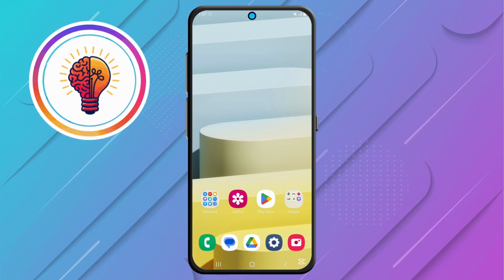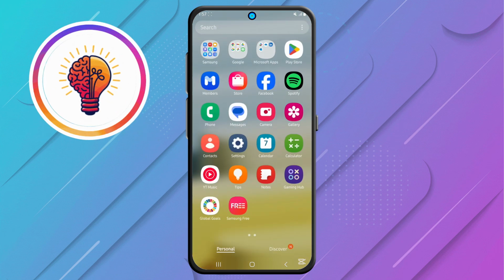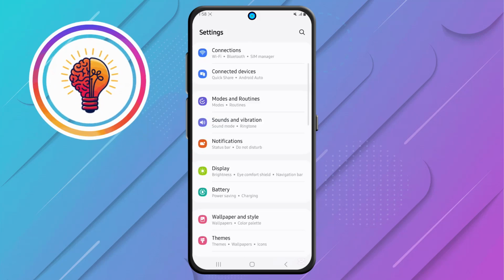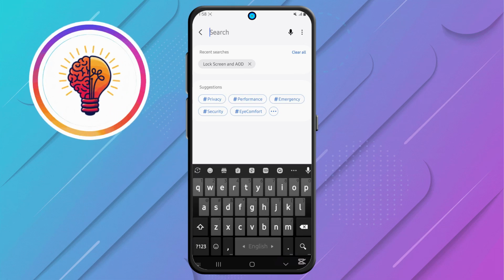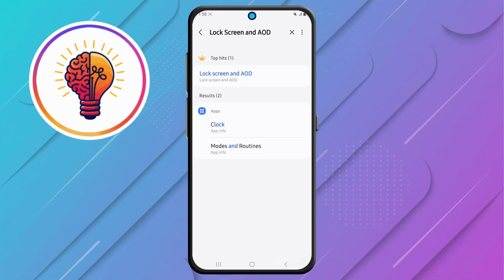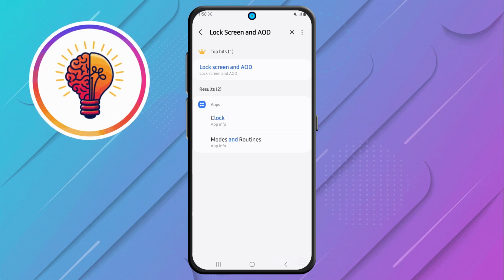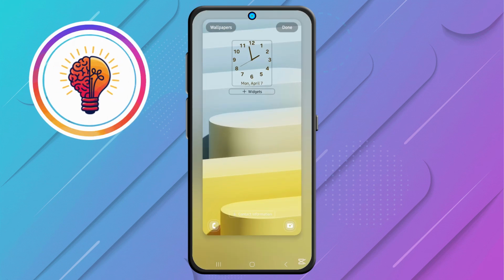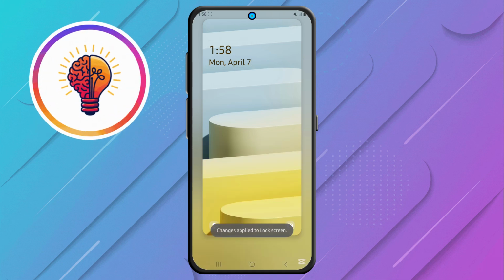How to Change Lock Screen Clock Style on any Android phone - Full Guide!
How to Change Lock Screen Clock Style on any Android phone

Welcome to Tips & Tricks, your trusted channel for easy-to-follow mobile customization tutorials! In this informative guide, we’ll show you step-by-step how to change lock screen clock style on any Android phone (Keyword: How to Change Lock Screen Clock Style on any Android phone in Roman: I to X). Whether you're using a Samsung, OnePlus, Xiaomi, or any Android device, this walkthrough will help you revamp your phone’s appearance in just a few minutes.

This video explores a range of built-in features and settings across Android devices to help you personalize your lockscreen time display with different layouts, fonts, and designs — all without needing extra software or tools. Enhance your smartphone’s aesthetic and stand out with a fresh and clean look!

📱✨ Learn how to:

Access clock design settings

Modify lockscreen display format

Apply styles using your phone’s default features

We regularly share device enhancements, style guides, and feature overviews — all in a straightforward way!